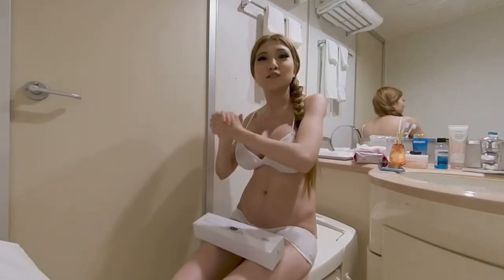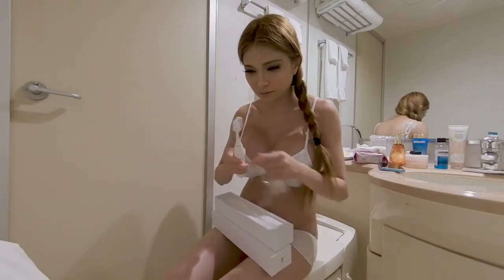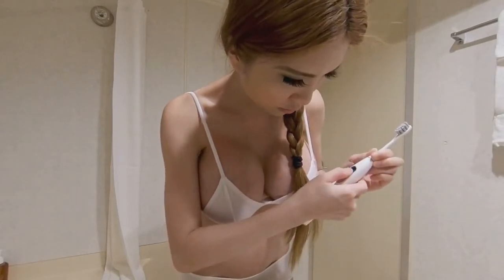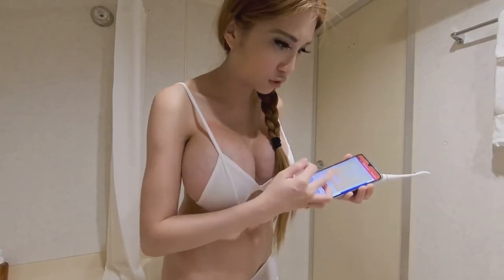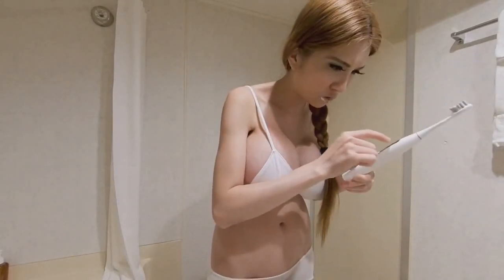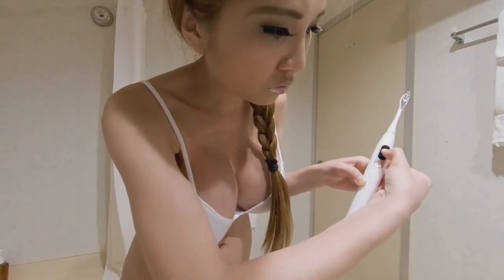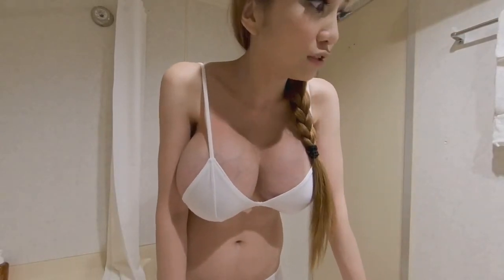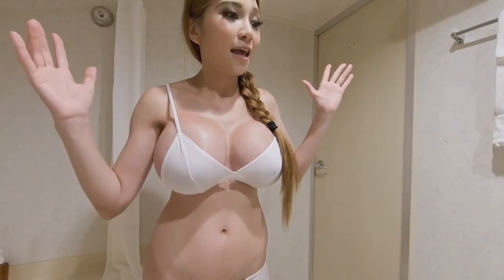Xiaomi Oclean X Touchscreen Toothbrush Review 360º VR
On location in a tiny Tokyo hotel bathroom, I test the Oclean X, an app-enabled, touchscreen sonic toothbrush.
**Select "2880s HD" under Quality (the little gear icon) and click on the video to move it and look around. **

Or just a tip (Bubble Tea is always appreciated!)
►BTC: 1JXG6pUMMuAzZmqRX5UPr29hYwanZSZ7NA
►BCH: qq349wffnxfma9u5v3al2zz306rwylyjjvm5t9k3fr
►LTC: LbjggcZzfXwwBY5S5fGWG1NcmSVVFP3iVr
►ETH: 0xf44c663Cc227F6731898c927DAEB36145fFa1085
►XMR: 44L4NjFtfRof2mR7yYoqwmj9Tf2Fv7TR7QhkEKwaLAfqEufoiGjYBx6CGsMSbwyUDzLDkGVnCAYWgUQLqT7ipMtEAh13qN6